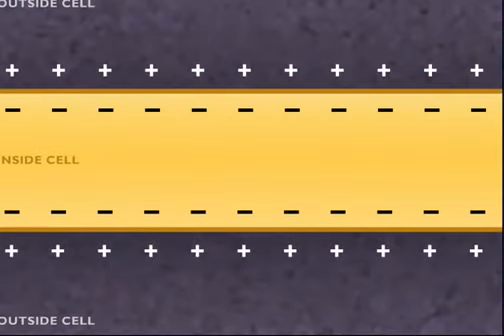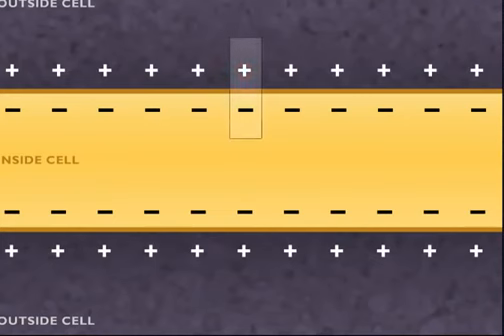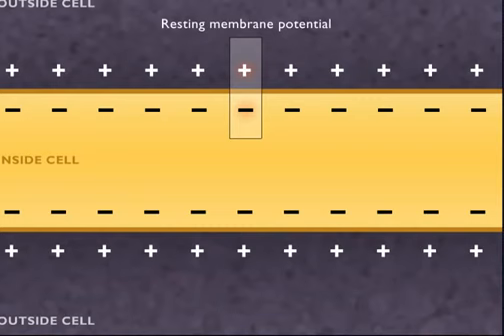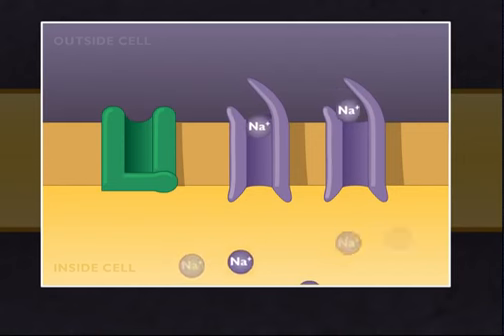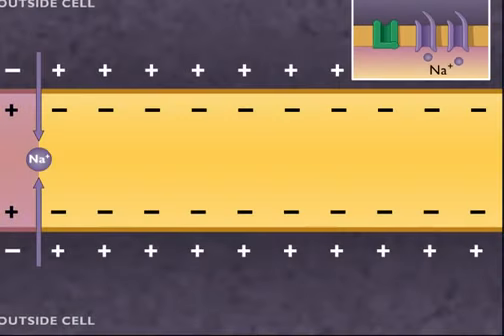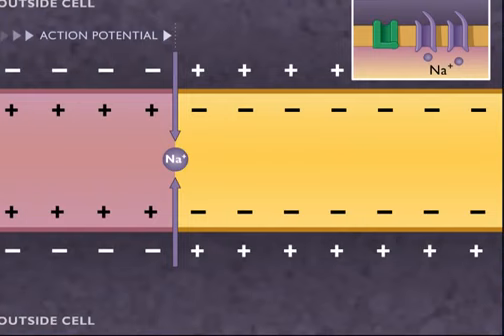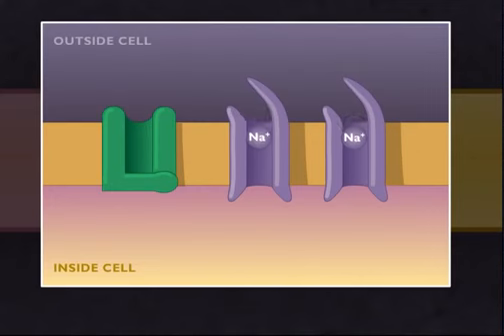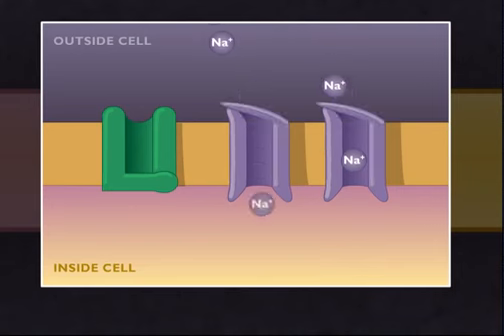Action potential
Nerve
Physiology
Muscle
Impulse